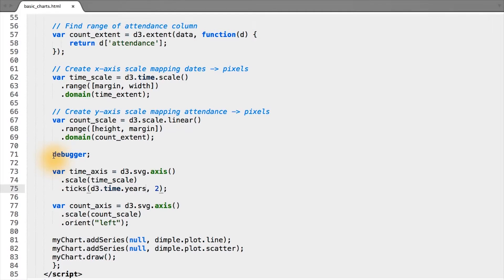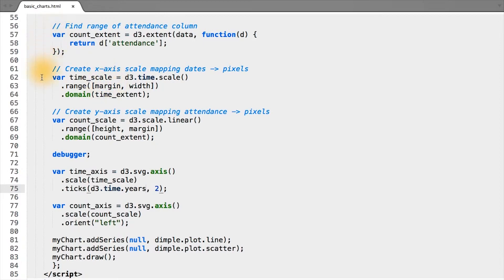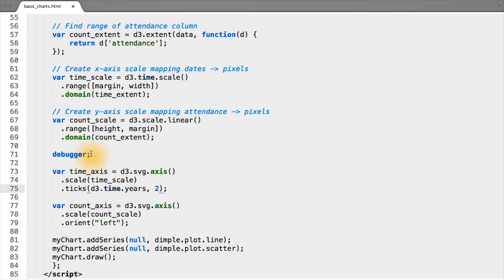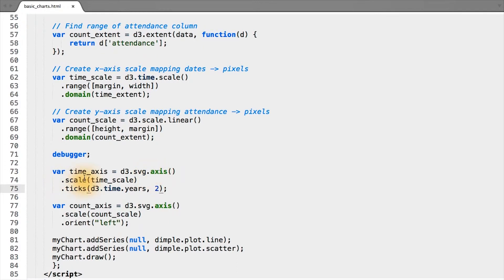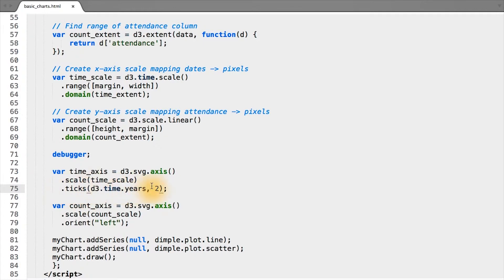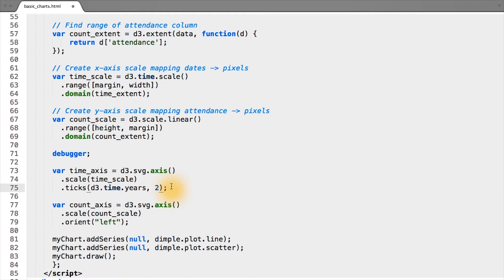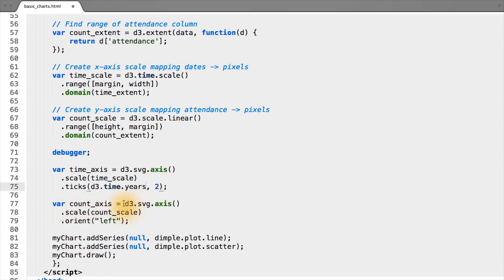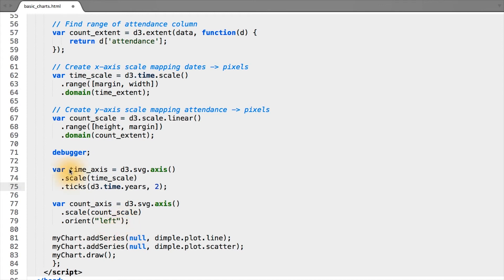Creating Axes - Data Visualization and D3.js